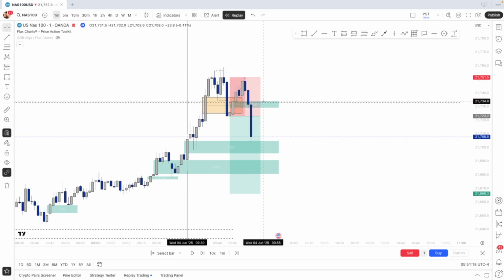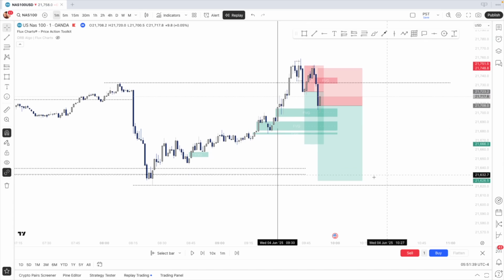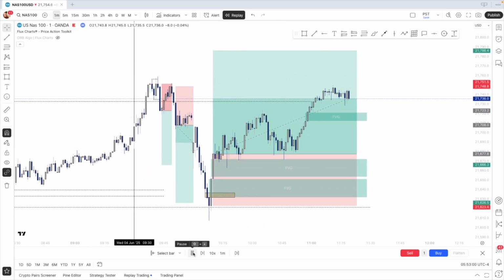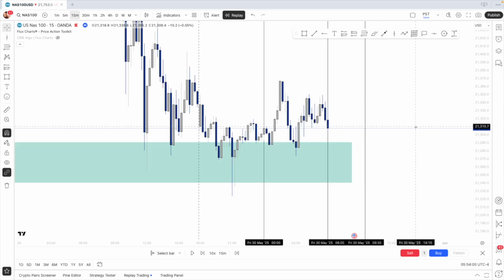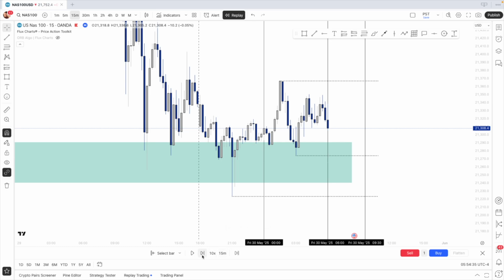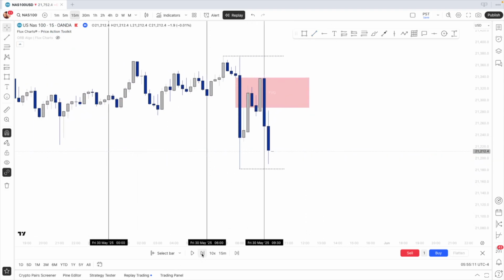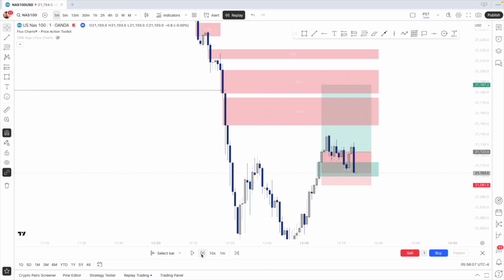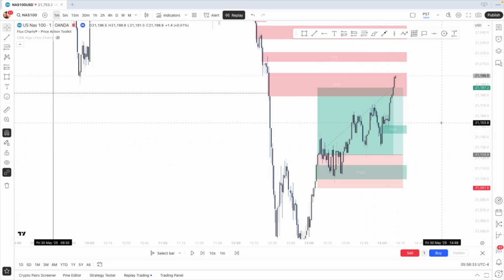Easy Liquidity Trading Strategy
In this video I show you how to use ASIA, LONDON Liquidity to take a easy entry for NY Session. By Using Flux Charts Price Action Toolkit.